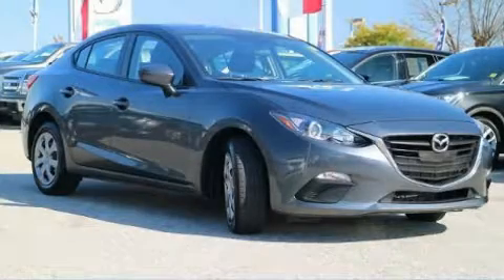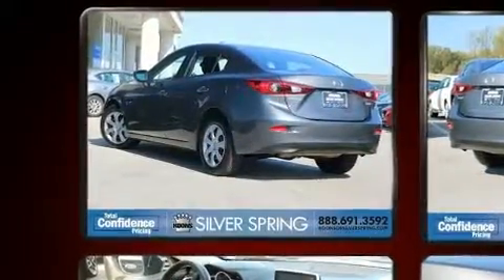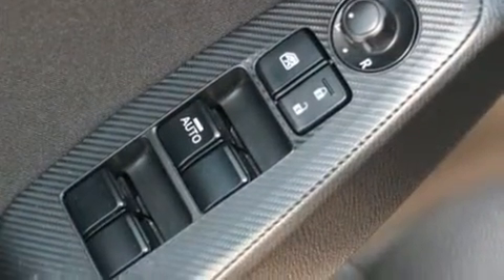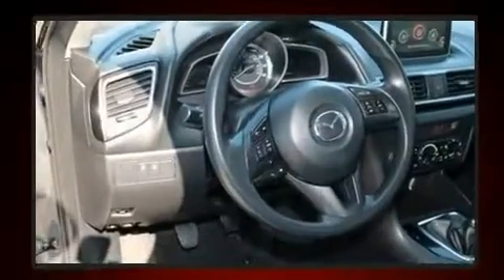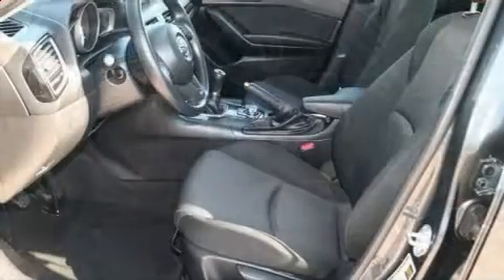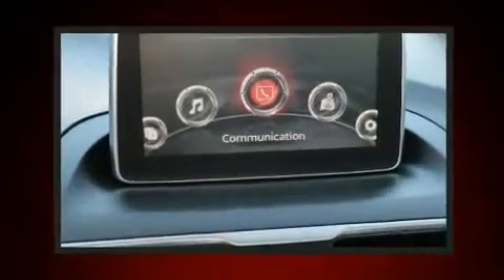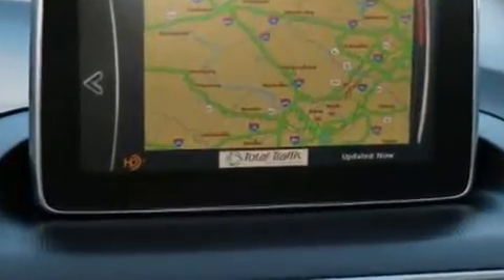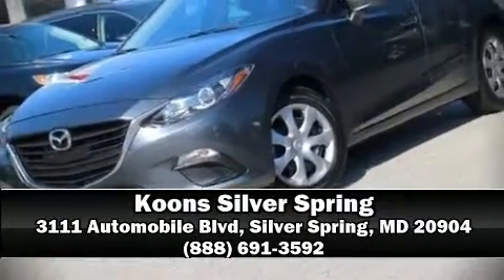2016 Mazda Mazda3 I SPORT in Silver Spring, MD 20904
You can expect a lot from the 2016 Mazda Mazda3. With less than 30,000 miles on the odometer, this 4 door sedan prioritizes comfort, safety and convenience. Under the hood you'll find a 4 cylinder engine with more than 150 horsepower, and for added security, dynamic Stability Control supplements the drivetrain. Both high fuel economy and flexible performance are assured by the 6 speed automatic transmission. All of the premium features expected of a Mazda are offered, including: variably intermittent wipers, a trip computer, tilt steering wheel, power door mirrors, power windows, cruise control, and remote keyless entry. Audio features include an AM/FM radio, and 6 well positioned speakers. Mazda also prioritized safety and security with features such as: dual front impact airbags with occupant sensing airbag, head curtain airbags, traction control, brake assist, anti-whiplash front head restraints, a panic alarm, and 4 wheel disc brakes with ABS. This car was designed with safety in mind, allowing you to drive with even greater assurance. Our experienced sales staff is eager to share its knowledge and enthusiasm with you. They'll work with you to find the right vehicle at a price you can afford. We are here to help you.